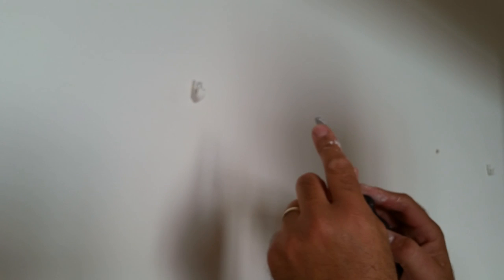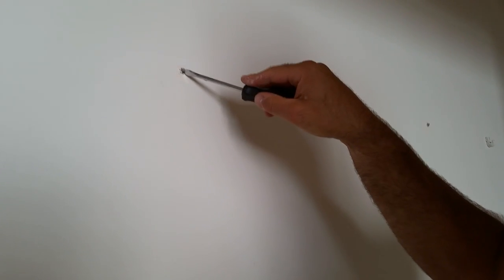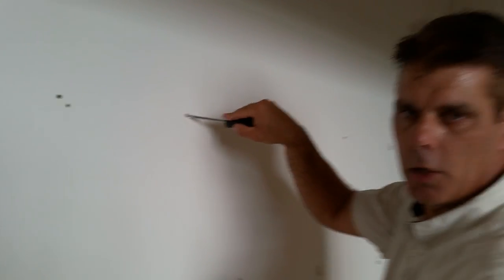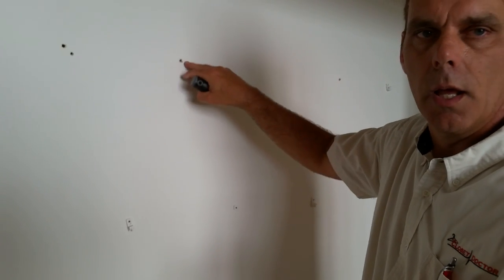How to Remove Wire Shelf Brackets Without Damage to Wall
Easily Remove wire shelf without damaging your walls. Many of our clients are doing their own removal of wire shelves before installation of their Closet Doctor closet organizer system. This video show how to remove wire shelf brackets without damaging your walls of your closet. How to remove clostmaid wire shelving without damage. How to take out wire closet shelves easily. How to uninstall wire shelf.

107 Flocchini Circle #200 Lincoln CA 95648 The Sacramento area leader in home organization since 1999.